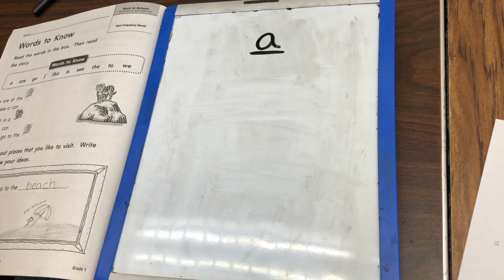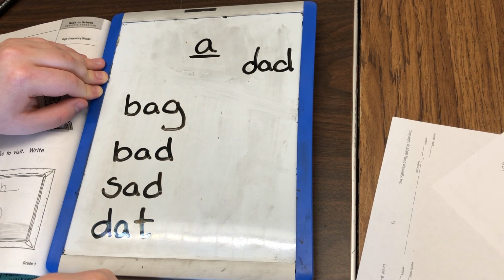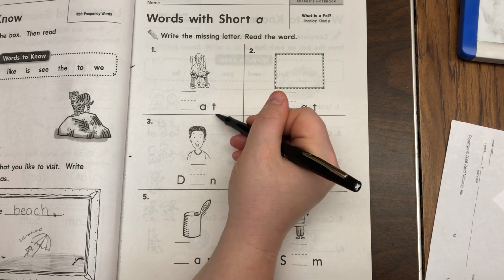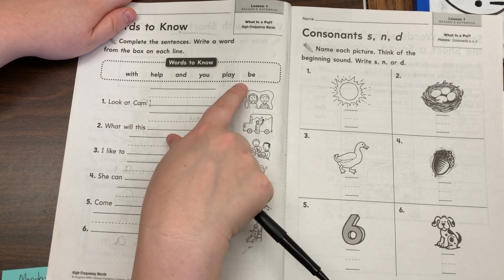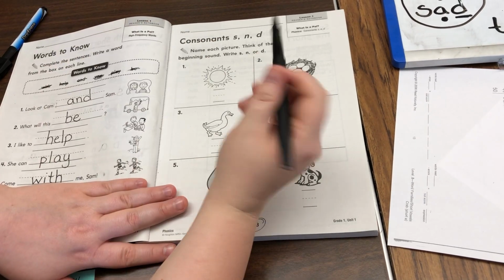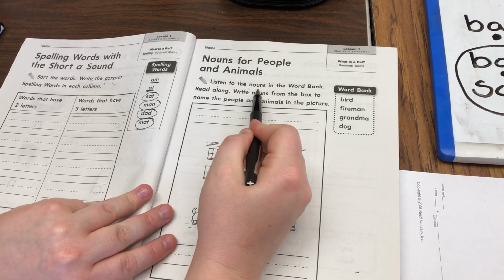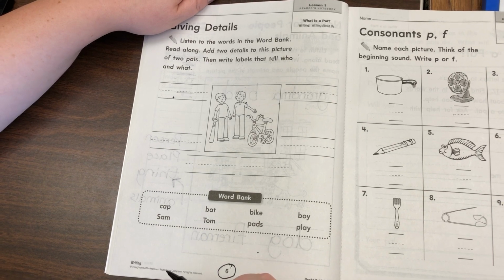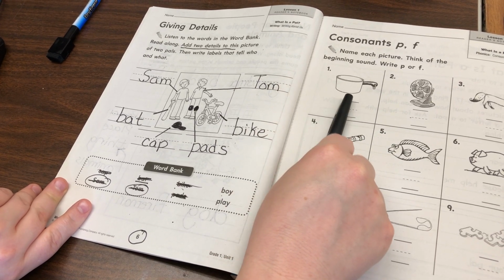August 24th - Phonics Lesson